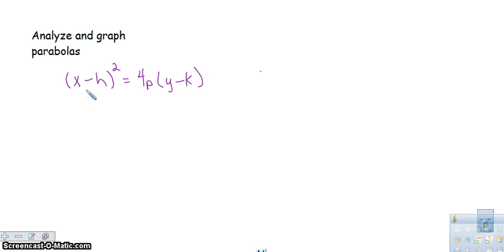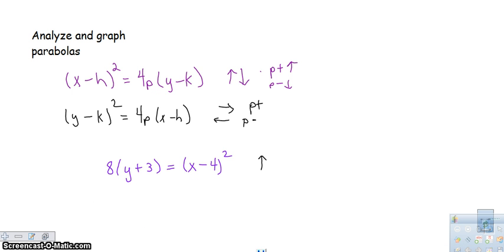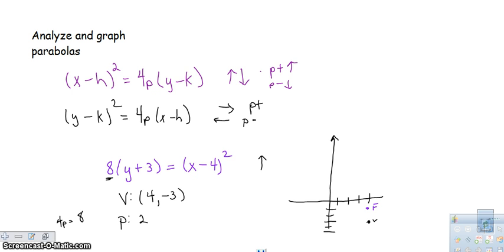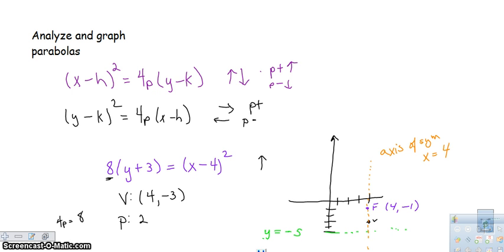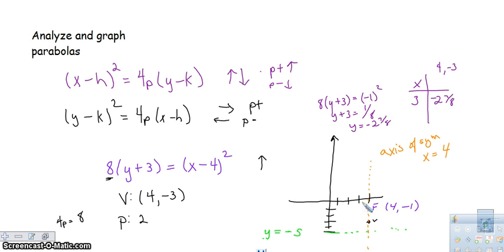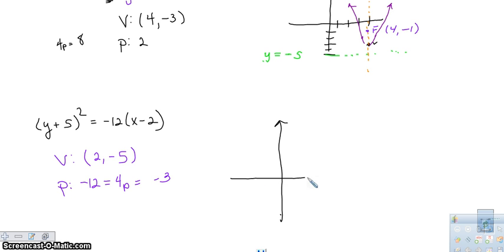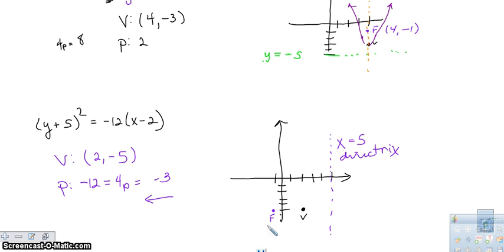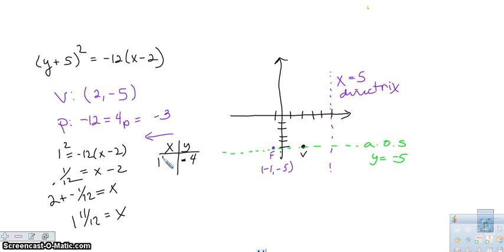analyze and sketch a parabola in standard form